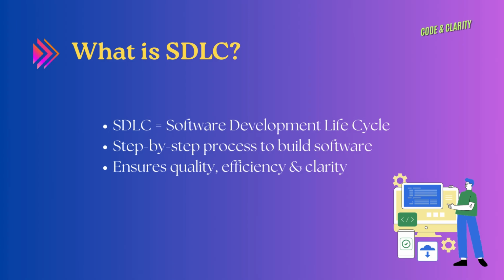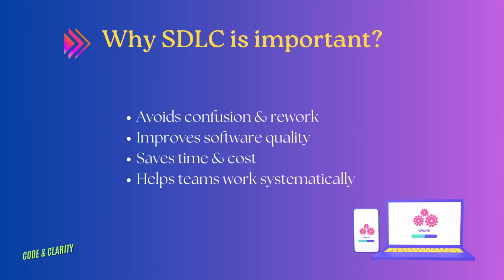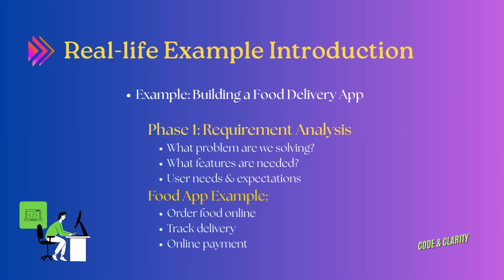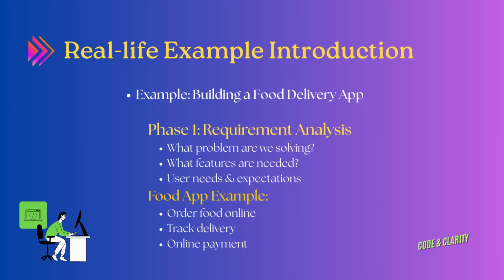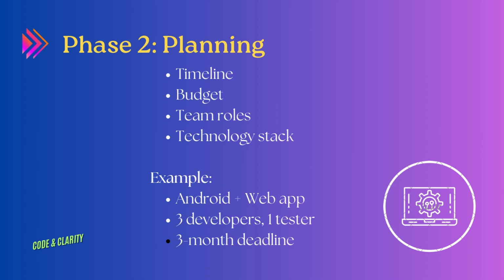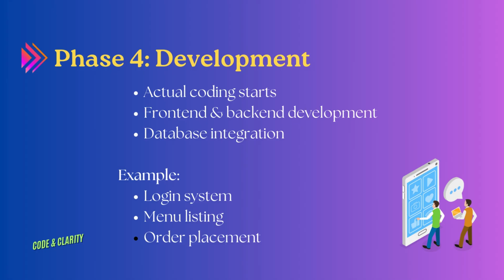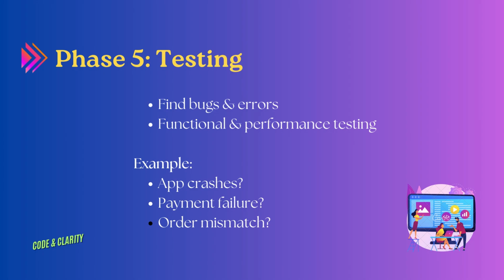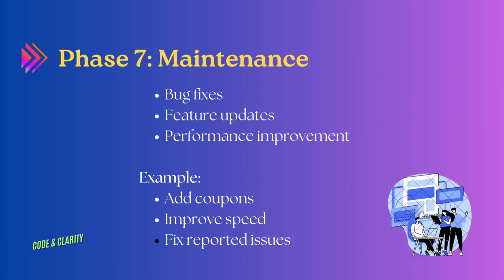SDLC Explained Step By Step | Software Development Life Cycle with Example| Important for Interviews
Ever wondered how real software like apps and websites are actually built? 🤔
In this video, I explain the **Software Development Life Cycle (SDLC)** in a simple, beginner-friendly way — using a **real-life example of a food delivery app** 🍔📱.

SDLC is one of the most important topics in Computer Science and is frequently asked in:
✔ College exams
✔ Viva & interviews
✔ Campus placements

✅ What SDLC is and why it is important
✅ All 7 phases of SDLC explained step-by-step
✅ How SDLC works in real-world software development
✅ A complete real-life example (Food Delivery App)
✅ Why skipping SDLC steps leads to failure

🧠 **SDLC Phases Covered:**
1️⃣ Requirement Analysis
2️⃣ Planning
3️⃣ Design
4️⃣ Development
5️⃣ Testing
6️⃣ Deployment
7️⃣ Maintenance

🎯 **Perfect for:**
- Final-year students preparing for placements
- Anyone curious about how software is built

what is software development life cycle (sdlc)
software development life cycle tutorial for beginners
software development life cycle in telugu
how software development life cycle work
software development life cycle stages

💬 Comment **“SDLC CLEAR”** if this explanation helped you understand SDLC better!

🔔 Turn on notifications for more CS concepts explained simply